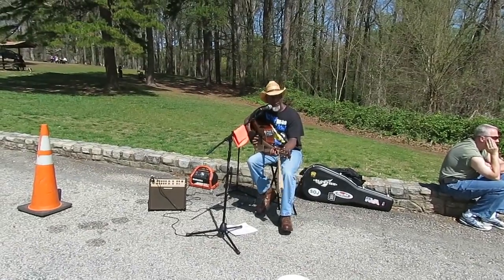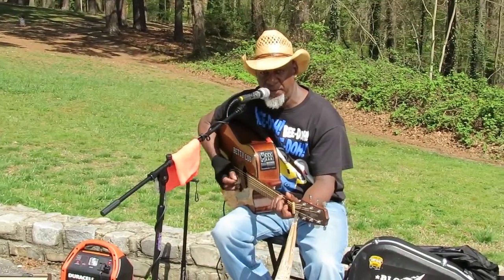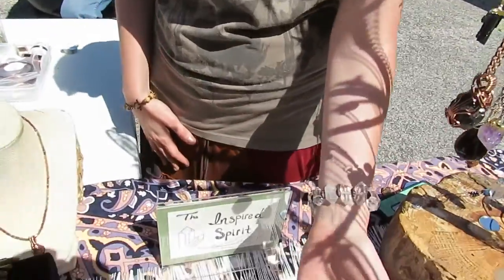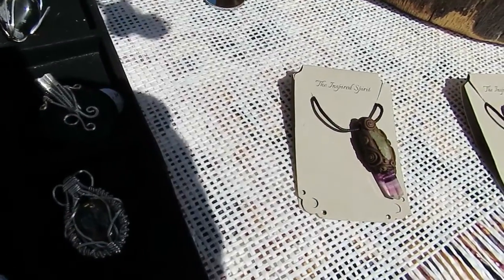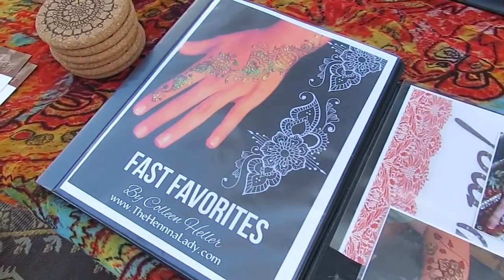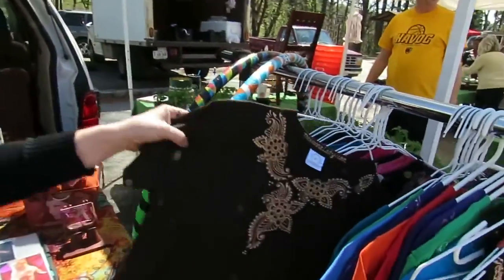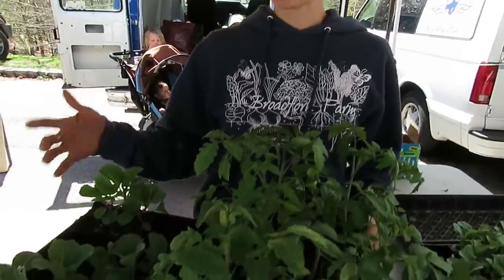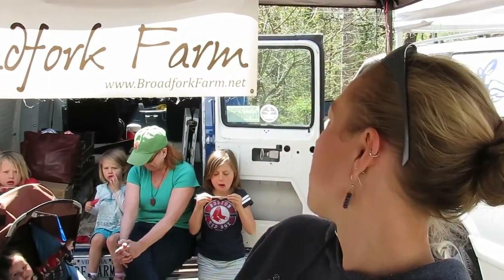South of the James Farmer's Market 4 11 15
Check out some local artisan vendors at the South of the James Farmer's Market, plus music by Markiss Blowfish. The market is presented by GrowRVA.com, and features at least 50 vendors in the winter and a hundred plus after March. Food and crafts are presented here in this video, and the market occurs each Saturday morning at Forest Hill Park in Richmond on the Southside. Video by Brooke Saunders and Broadcast Richmond VA.